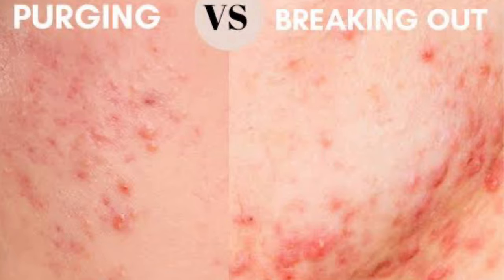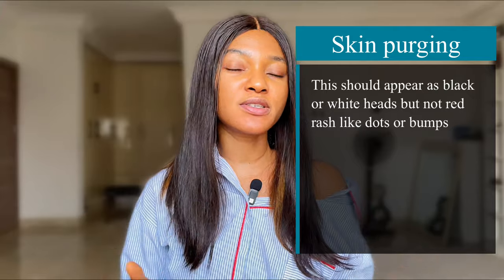Is Your Skin Irritated Or Purging? What Is The Difference Between Skin Purging And Skin Irritation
In this YouTube video, we will dive into the topic of skin purging and skin irritation. Have you ever wondered if your skin is going through a purging phase or if it's just irritated? We will explore the key differences between the two, helping you understand what's happening with your skin. Discover the signs and symptoms of skin purging and skin irritation, and learn how to differentiate between the two. Whether you're a skincare enthusiast or simply curious about your skin's reactions, this video is a must-watch. Join us as we unravel the mysteries of skin purging and skin irritation.

* Bulk skincare/rebranding / white label.
*Training
* Procurement

CHAT US ON WHAT'S APP